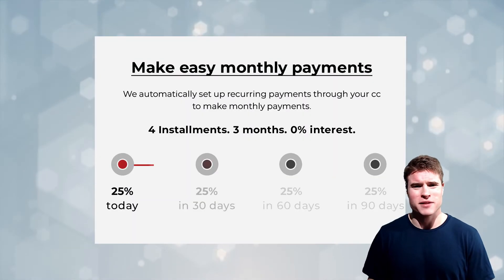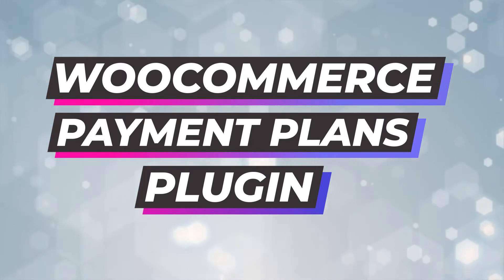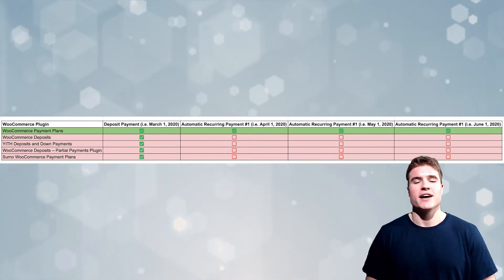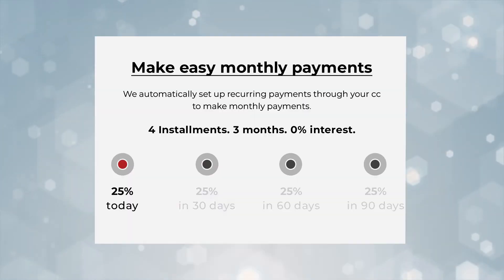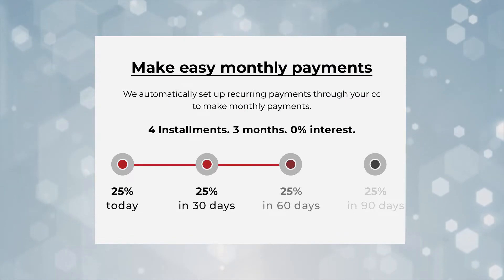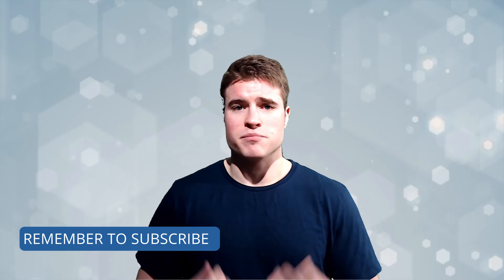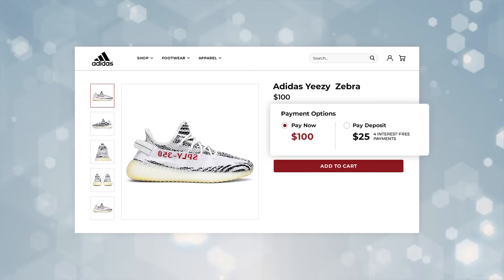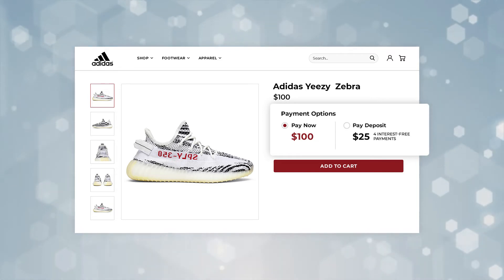WOOCOMMERCE PAYMENT PLANS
Our plugin will be the 1st "deposits plugin" to capture automatic recurring payments in WooCommerce!

For example, if a customer puts down a 25% deposit spread over 4 months for a $100 item, the customer pays $25 today. The 2nd, 3rd, and 4th payments of $25 will all be charged automatically using the customer's payment token. This will not have to be done manually!

Shop owners will have the ability to customize the deposit billing interval over days, weeks, months, and years!

Customers will have the option to "pay now" or "pay deposit" on the product page.

-- DESK SETUP --
Standing Desk